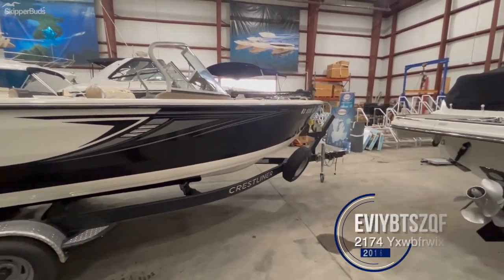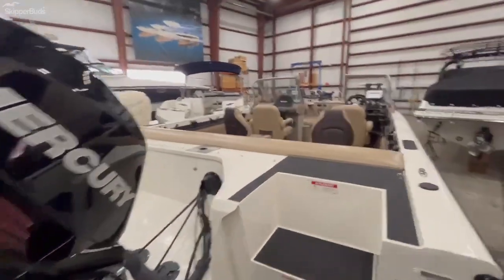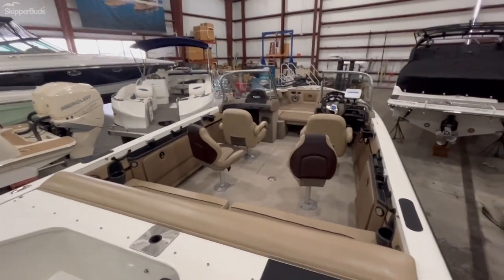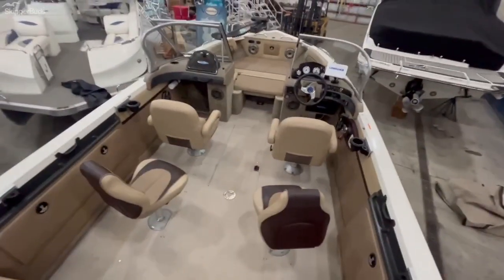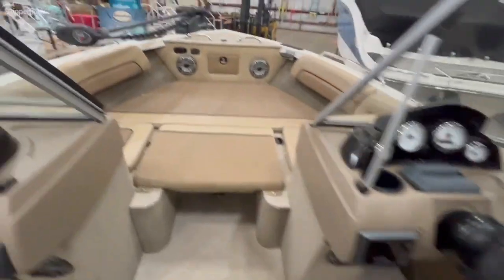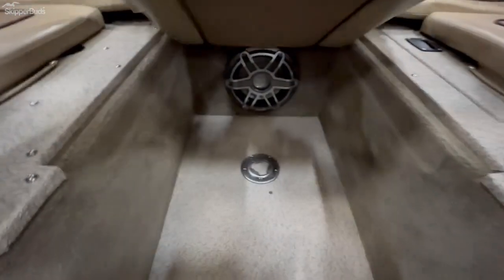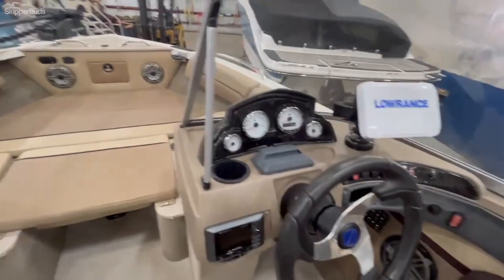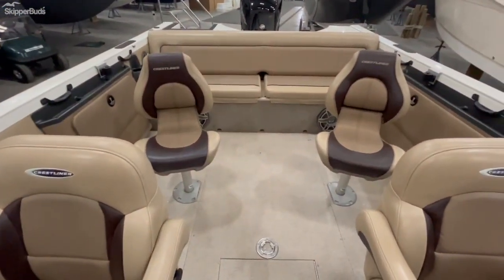2016 Crestliner 2150 Sportfish Fishing Boat Tour SkipperBud's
Everything that Crestliner represents can be found in the Sportfish. The Crestliner's all-welded aluminum hull construction delivers the rugged durability and spacious interior for a day spent on the water. This boat not only stands out because of how it was cared for but it also stands out by the sound system that was installed. It has JL audio system that was professionally installed.